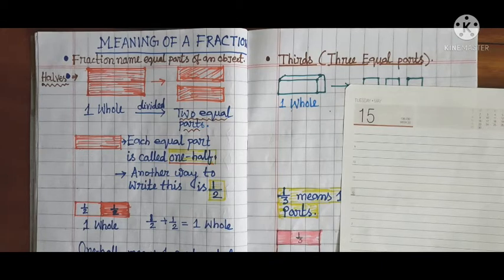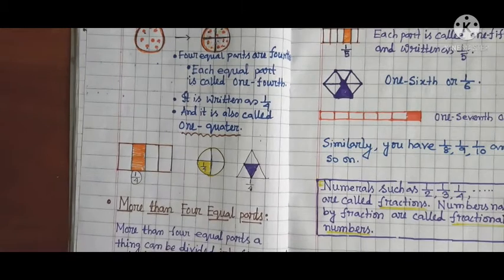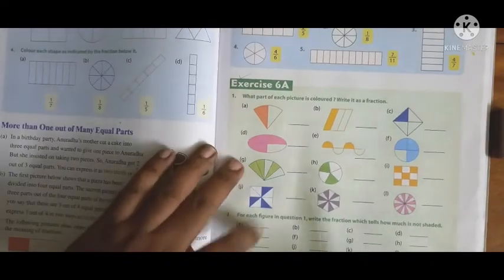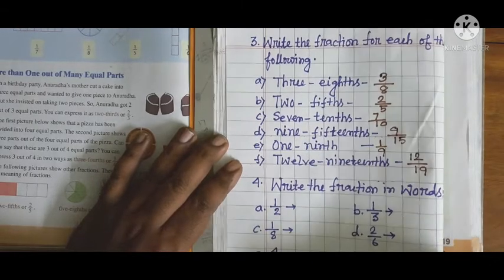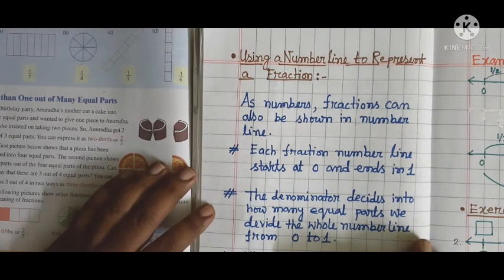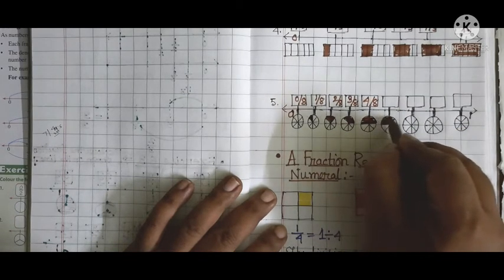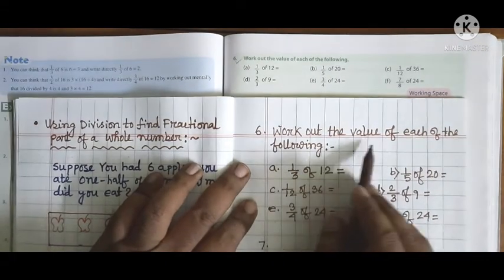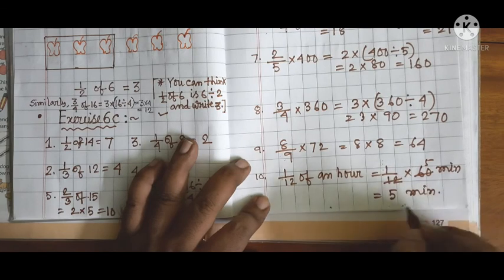Fractions for Class-3 , part -1/Class-3 math fractions,/ICSE board class- 3 fraction.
in this video you will learn all about fraction and also learn how to solve the problems of fraction.Topics that you can learn from this video
 What is fraction? // Halves// Thirds// Fourths//More than 4 equal parts//More than one out of many equal parts//fraction of a group//Numerator and denominator//Using a number line to represent a fraction//Using division to find fractional part of a whole number// Solved exercise from Class 3 "New mathematics today"
 by S. Chand School.

Related queries are:

 Definition of fraction ,Equivalent fraction,
Introduction of fraction for class 3,
fraction for class 3 in English,
3rd class math fractions,
what is fraction for class 3,
 fraction for class 3rd,
fraction questions for class 3,
fraction sums for class 3
fraction exercise for class 3,
fraction for class 3 cbse,
fraction activity for class 3,
questions based on fraction for class 3,
cbse fraction class 3,
MCQ on fraction for class 3,
fractions for class 3 icse,
ascending order in fraction for class 3
Mental math fractions for class 3,
exercise on fraction for class 3,
sums of fraction for class 3,